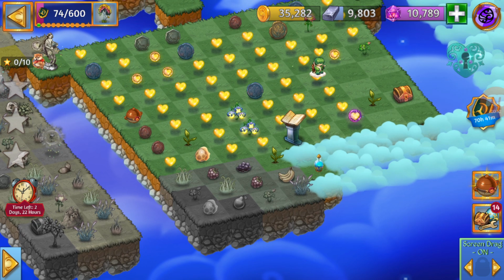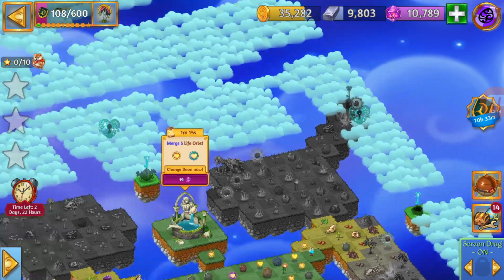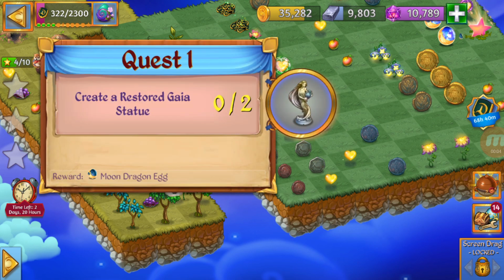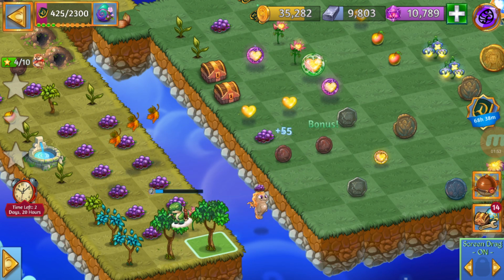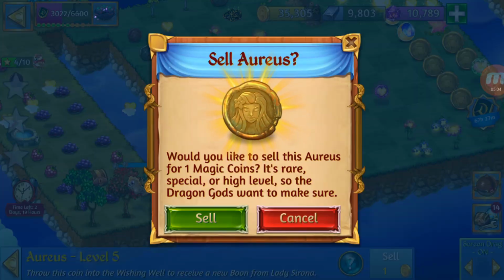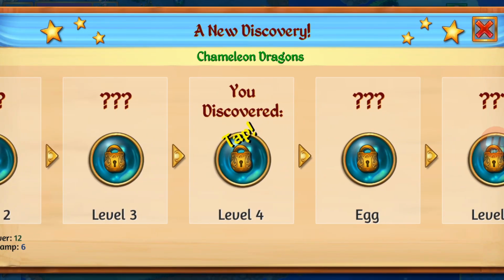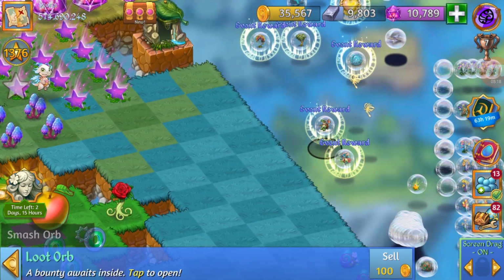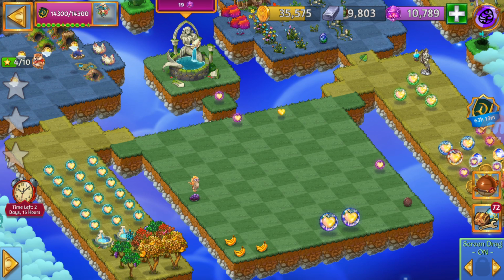Merge Dragons! Flufflands Events - Personal Rewards Finished! More BUGS...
Hi Everyone!

This is the part 2 of the Flufflands Event! There are still some issues with the event, also about one of the personal rewards that is missing...
In this part I will teach more pro tips to finish the event and get all the rewards!